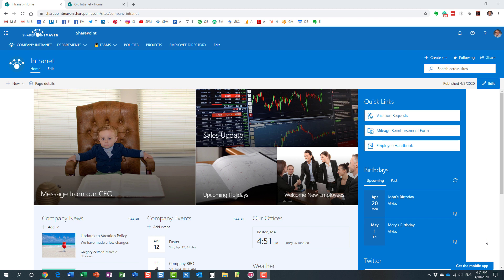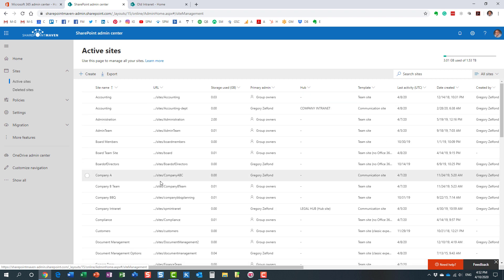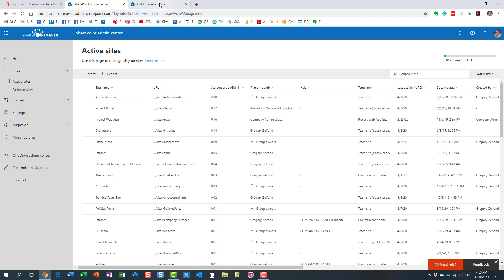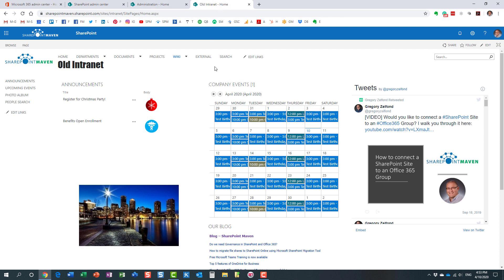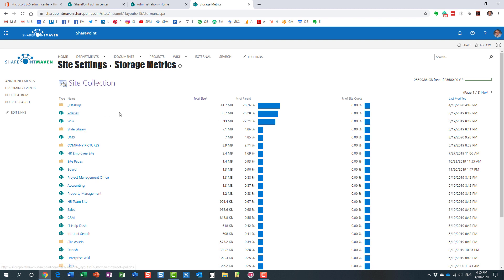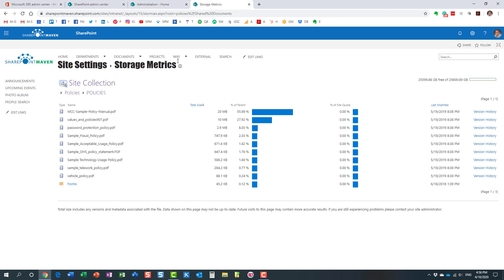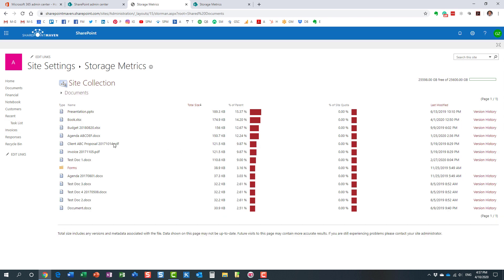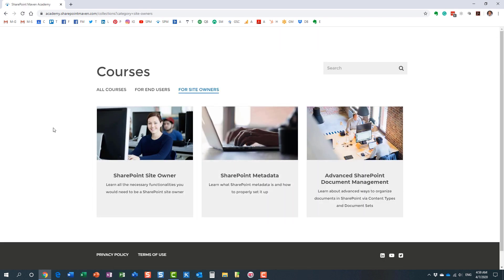How to access Storage Metrics Reports in SharePoint Online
In this video, I explain how you can check for total storage used on each and every site and find out which files and folders take the most space.

Leave a comment for me below 👇